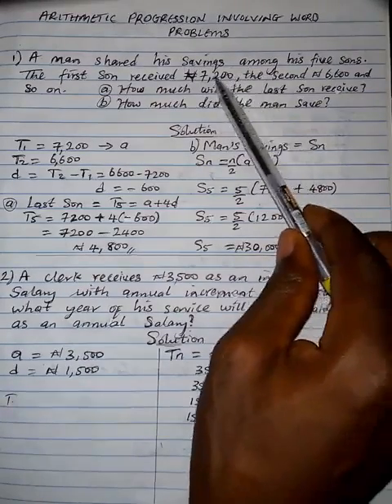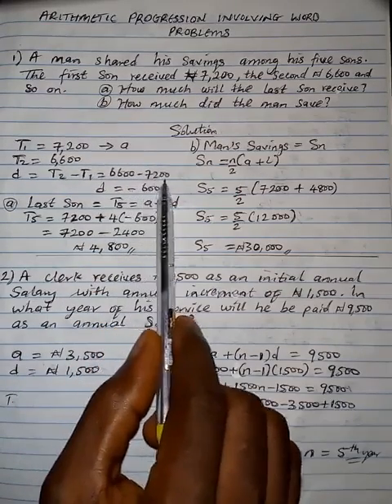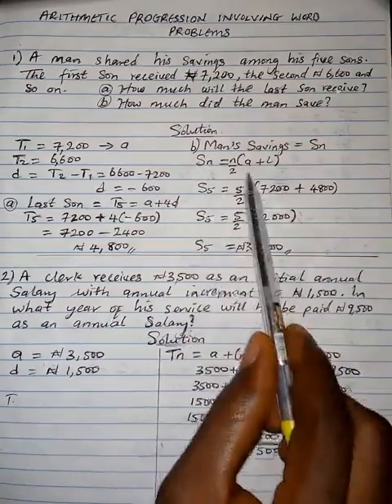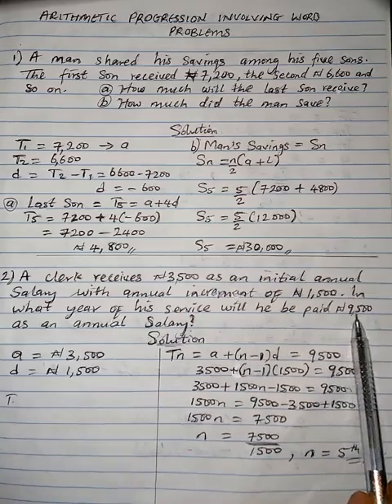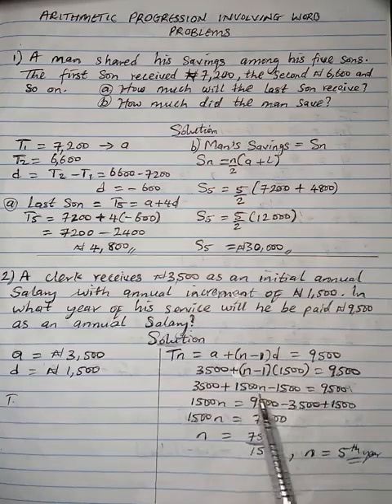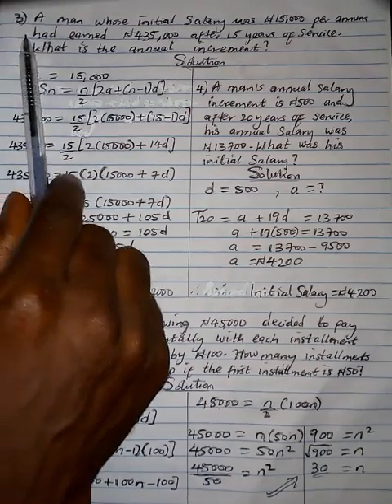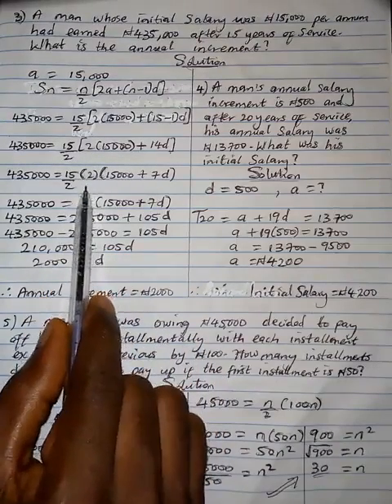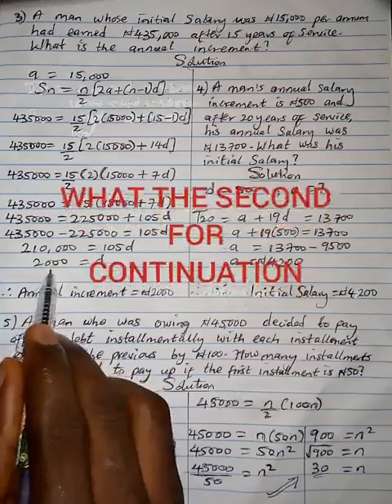ARITHMETIC PROGRESSION INVOLVING WORD PROBLEMS 1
First half of the tutorial under ARITHMETIC PROGRESSION INVOLVING WORD PROBLEMS 1